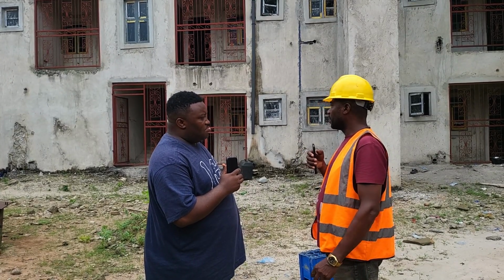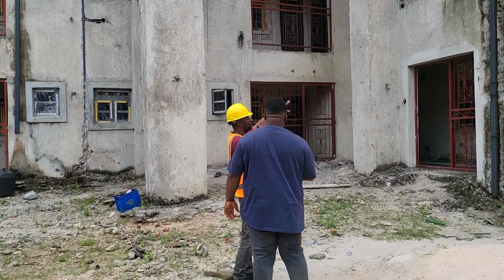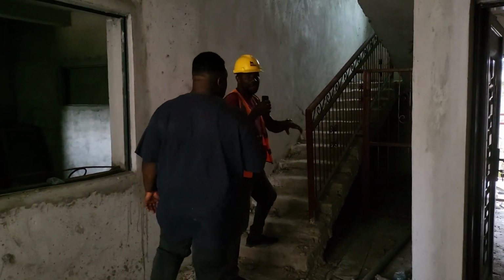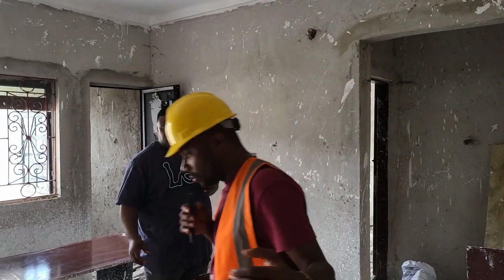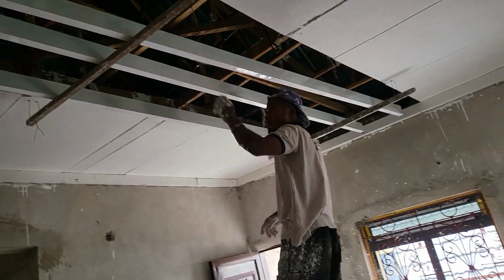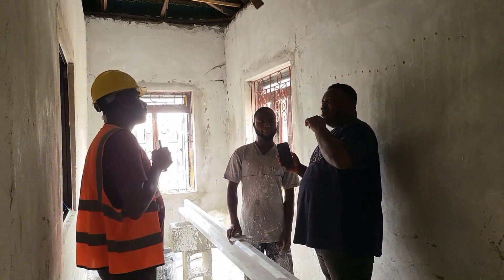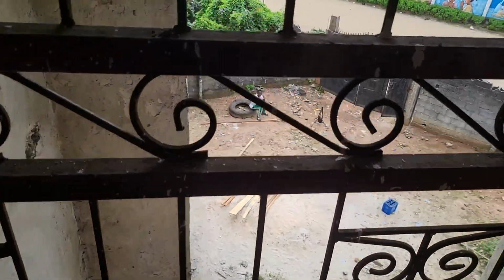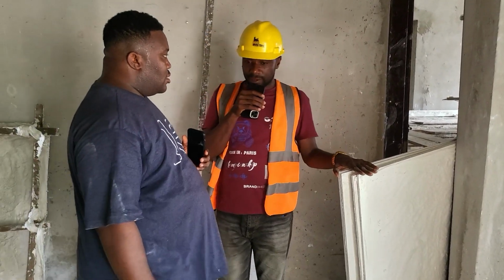Touring a N72,000,000 Apartment Building in Nigeria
This house is a rental property that is also suitable for Air B-n-B. It contains 15 units of 1bedroom apartments with dual toilets and a very spacious living room and a bedroom with kitchens, all rooms are ensuite.
We have already given a breakdown of How much this house was built and the process that went into it. You can checkout that video here on this channel.